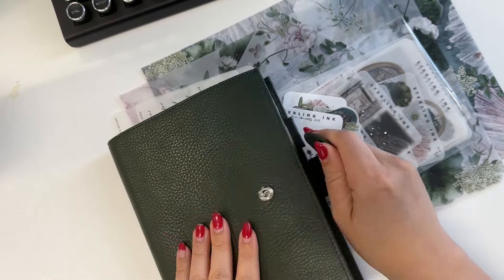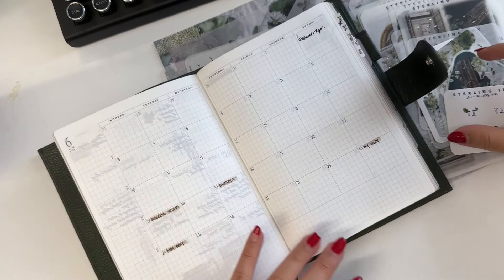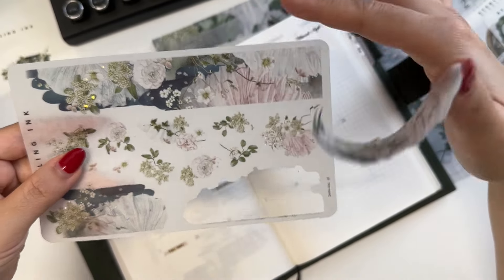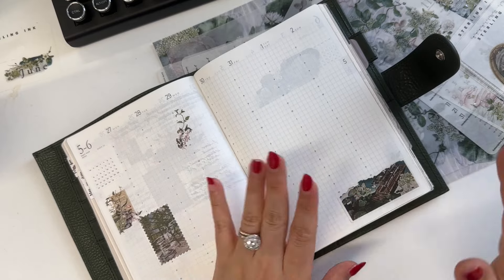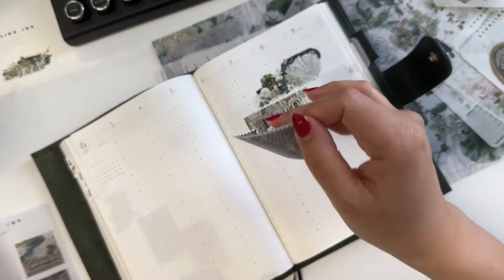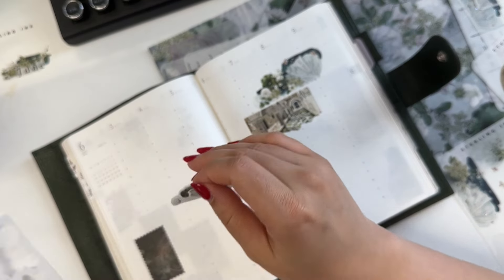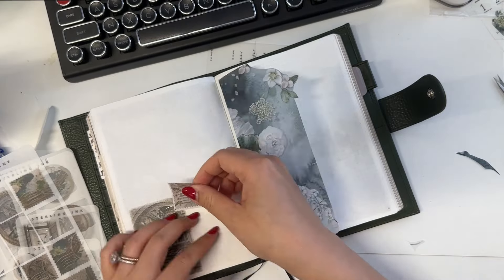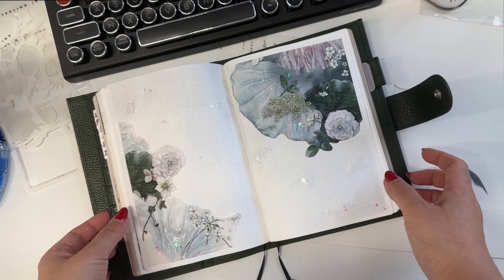Decorate Your Planner With Me | June Stickers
Decorate my June planner with me using the Sterling Ink June sticker collection!

Time Stamps:

0:00 Intro
1:08 My Planner
2:00 How I Decorate
3:35 My Inspiration For June Stickers
5:55 Decorating My June Pages
11:00 How Many Stickers Should You Use?
12:34 Calendar Freebie!
13:55 Adding More Stickers to Daily Pages
14:15 Finished Decorating
15:15 Final Flipthrough of Pages

For orders of $35+, shipping is free in the USA, $6 USD for Canada, and $8 USD for International.